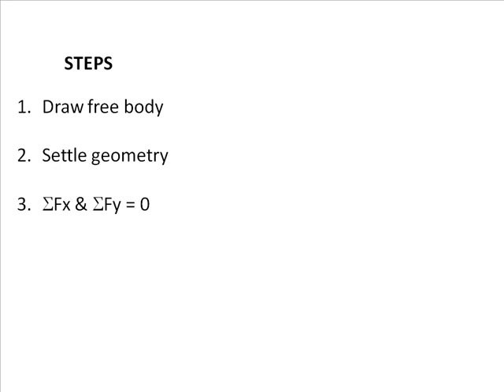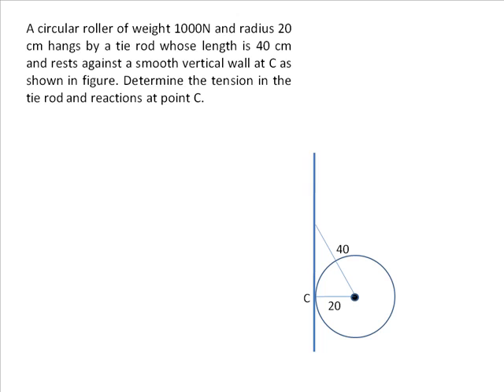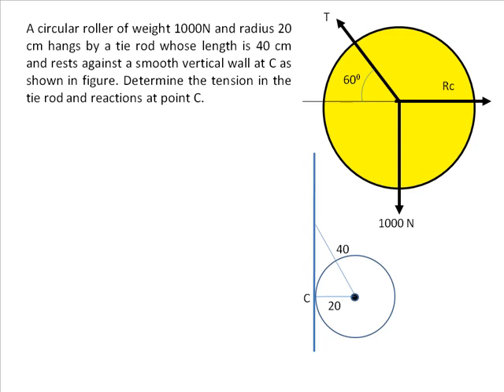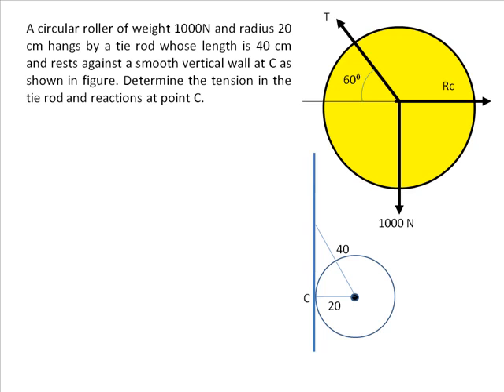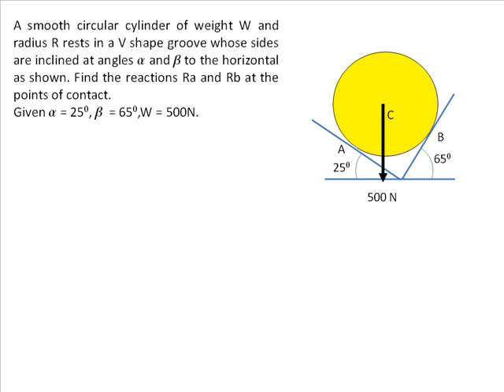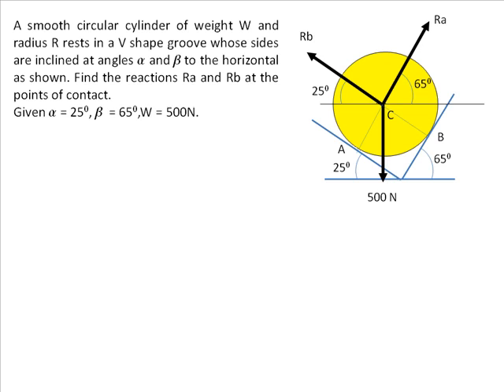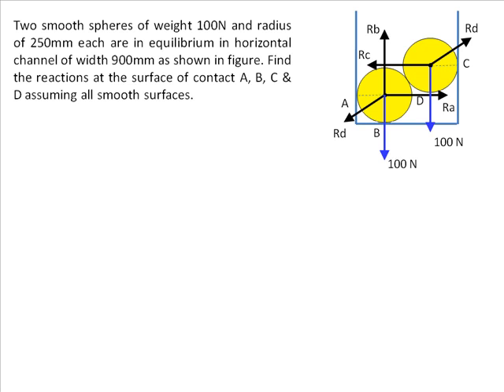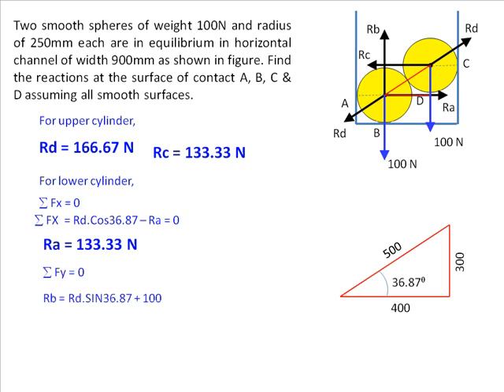concurrent forces |sphers and cylinders part 3